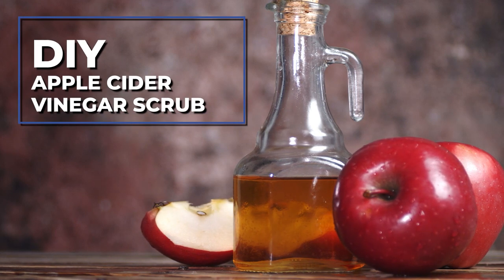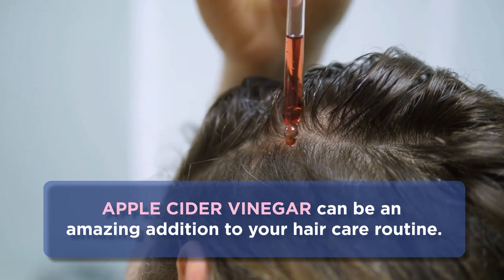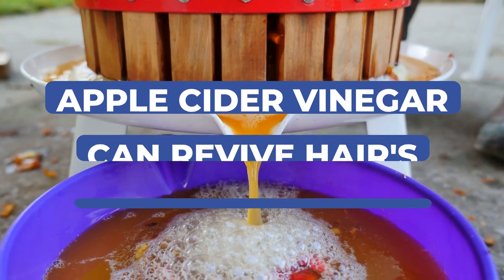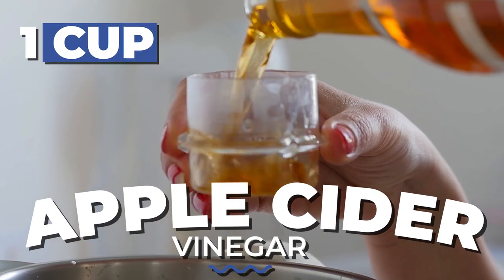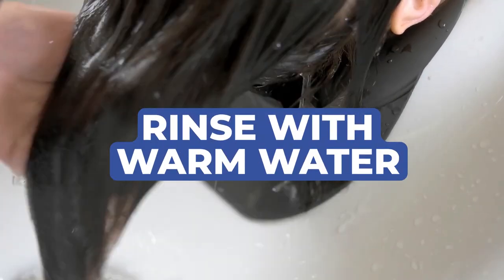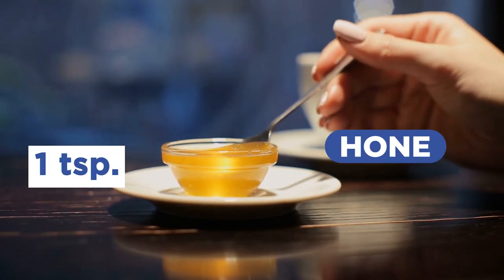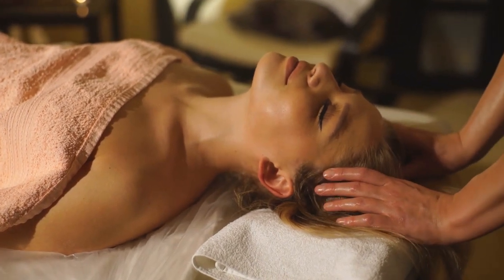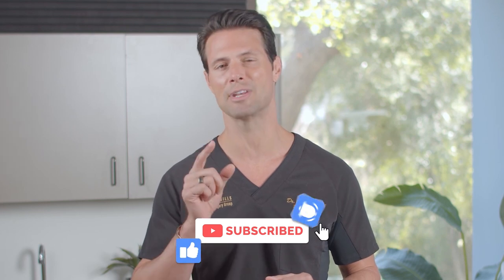How To Make DIY Hair Mist (Amazing results!) | Beverly Hills MD Beauty Tips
Watch all the way through for not ONE but TWO DIY hair care hacks. An Apple Cider Vinegar (ACV) hair rinse is a great addition to any hair care regimen!

For more information about these amazing DIY recipes for hair health - check out our full blog on the topic here!

Some companies might say that ACV is only to "fix" damage already done, but an apple cider vinegar-based rinse can help restore life to your hair and scalp and be a great way to do preventative work on your gorgeous locks.

Raw apple cider vinegar (ACV) is packed with nutrients, can help with tangles and frizzy hair, bring back body and shine, decrease residue and clarify, stimulate the scalp, decrease dandruff, and unclog hair follicles which may help with excess shedding or hair loss!

Hair can become dull and limp due to the buildup of residue from shampoo, conditioner, and other hair styling products. This is where Apple Cider Vinegar can really help by balancing the PH of your scalp and taking your hair game to a whole new level.

ACV Benefits - 0:09
DIY Apple Cider Vinegar Hair Mist - 1:02
DIY Apple Cider Scalp Scrub - 2:07